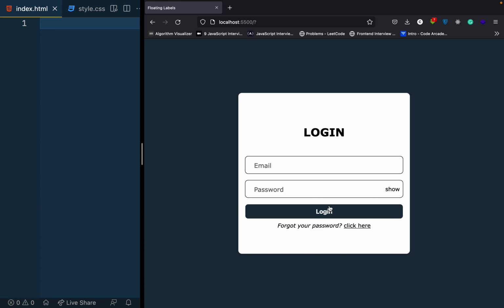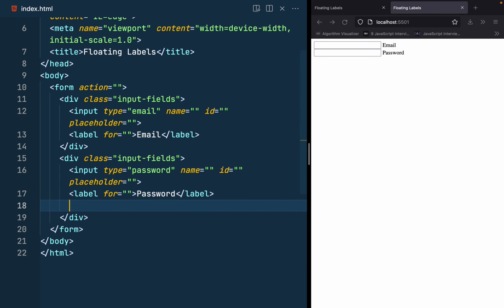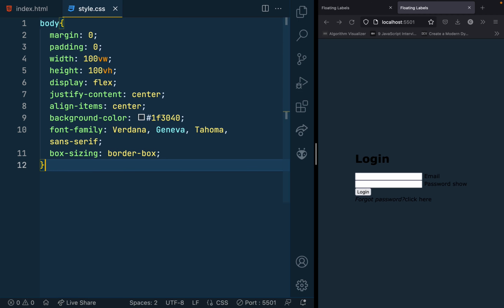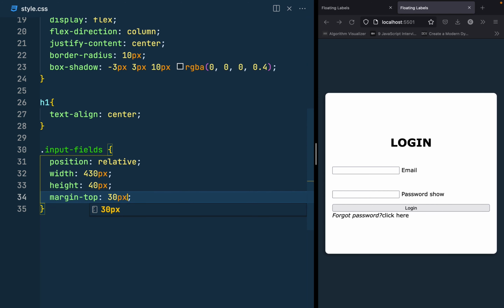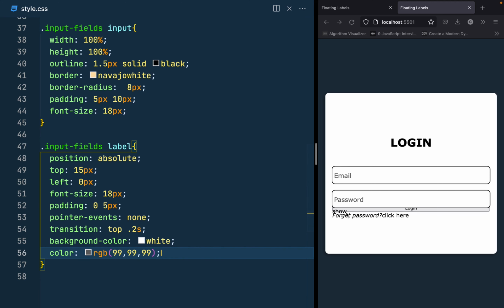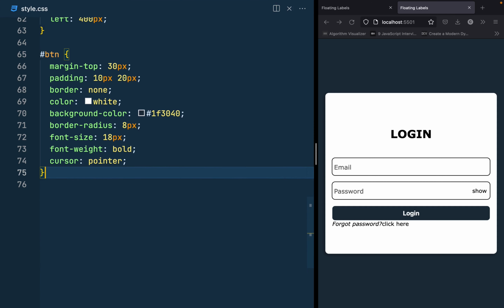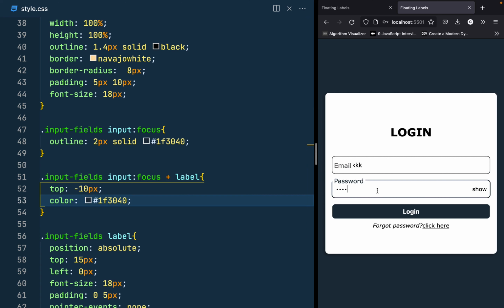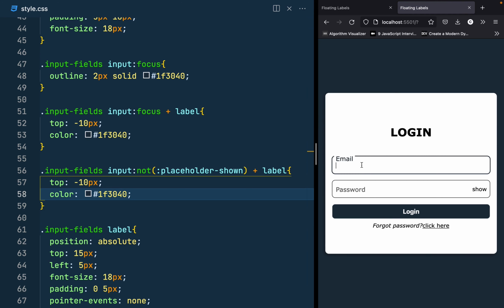Floating Label HTML and CSS || floating placeholder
In this video, we will use the input placeholder text to animate the label up above the form input for better UX when filling out the forms (using a Login form). We'll use placeholders, labels, HTML5, and pure CSS to create the floating label effect. no javaScript.